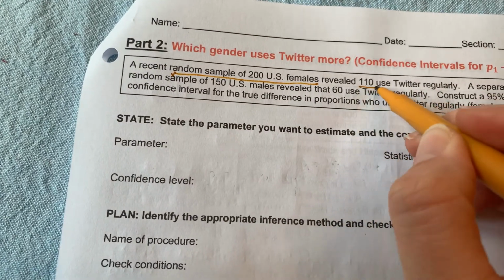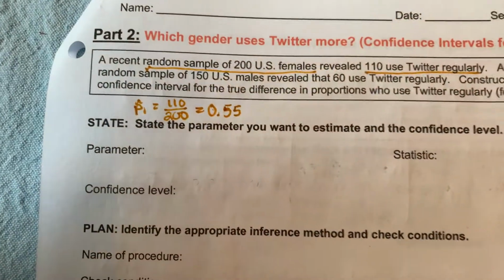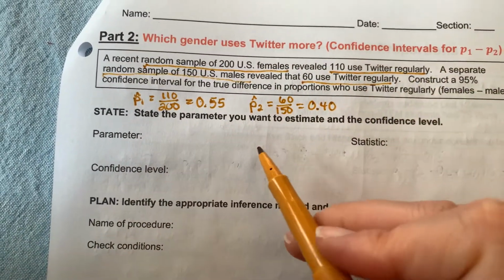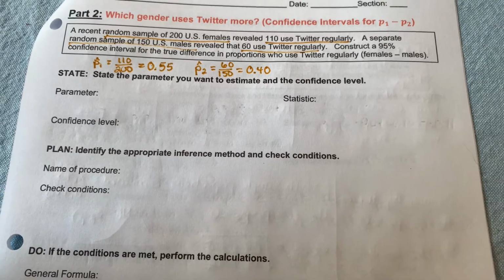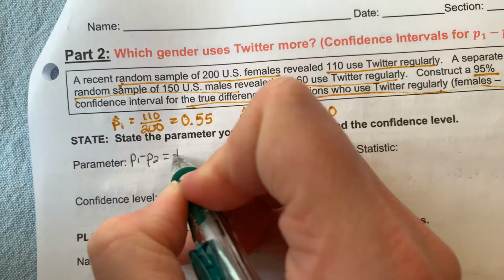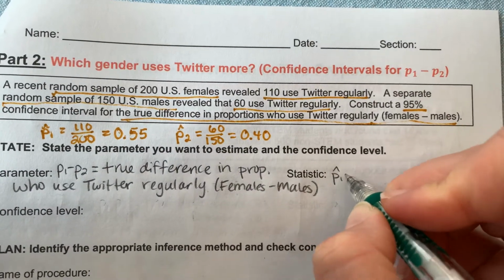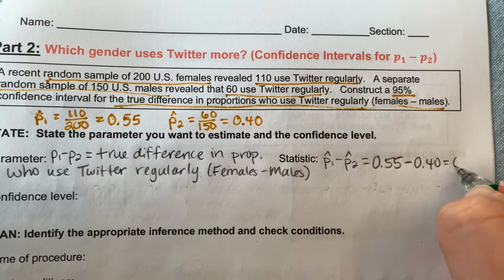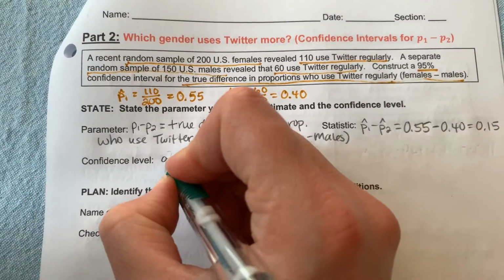IS 20 - Video 6 - Part 2 State and Plan